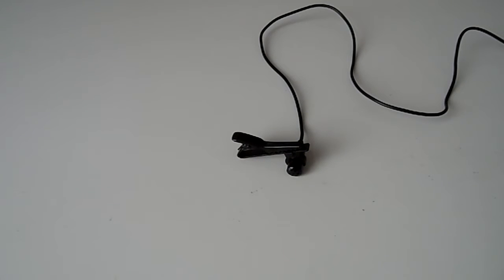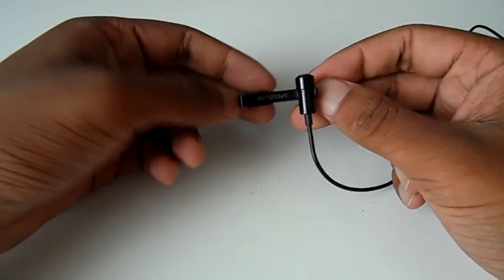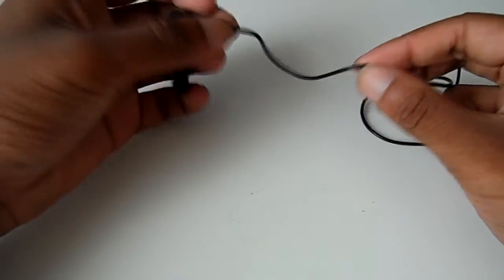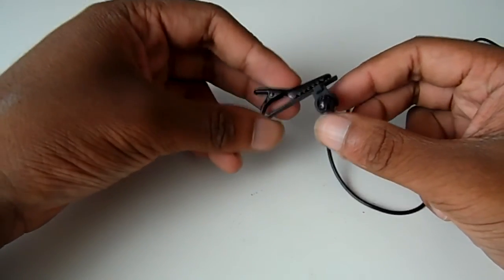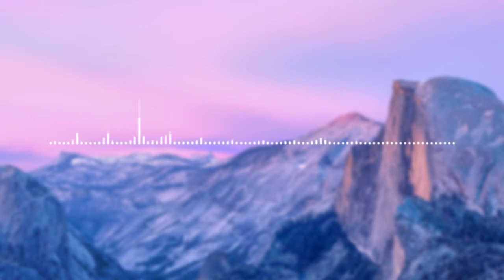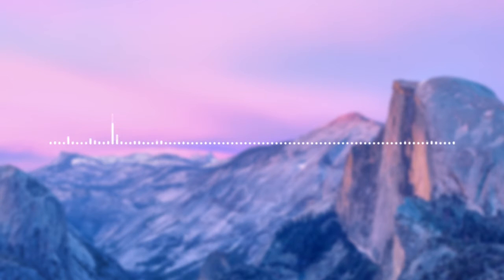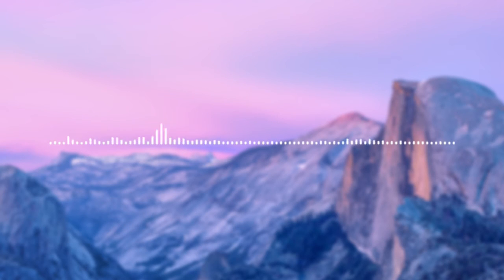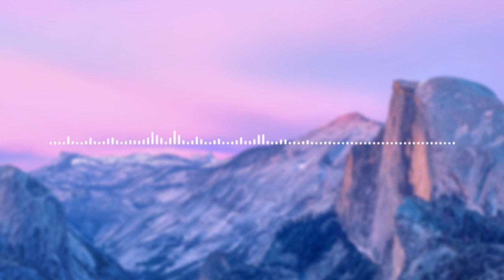SpeedLink SPES Clip-On Mic - Review and Test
Amazon (UK)

Today, I'll be reviewing the SPES clip-on microphone from Speedlink.